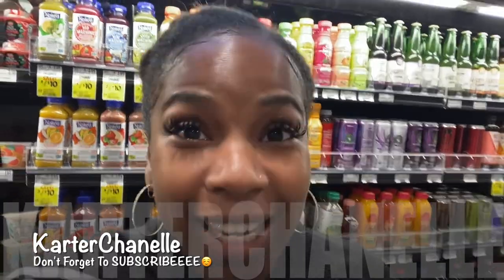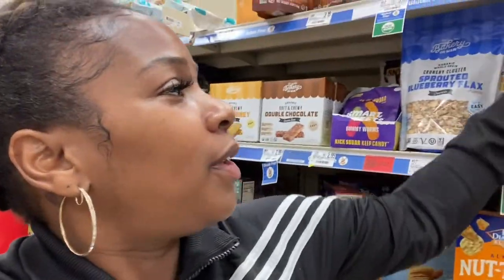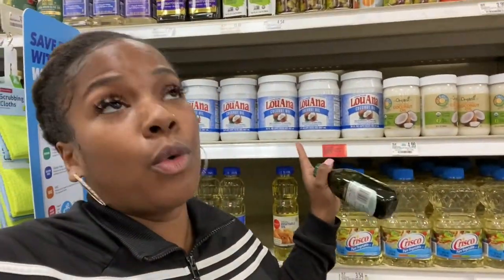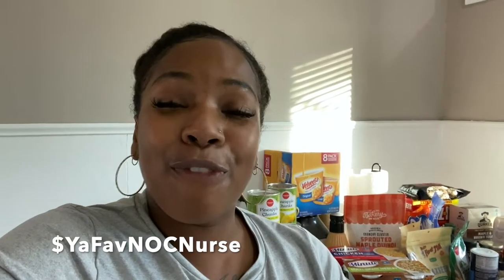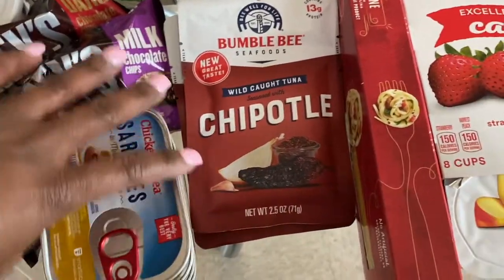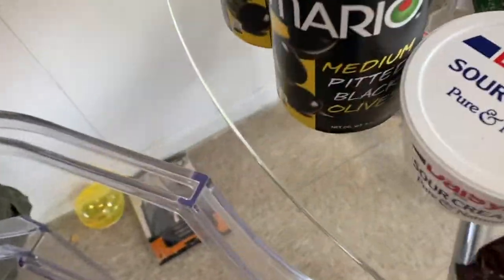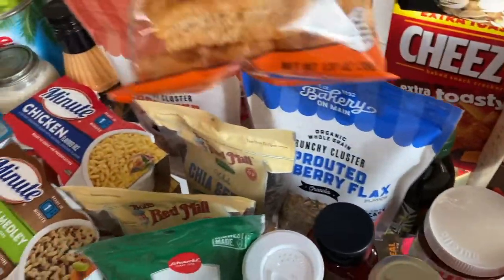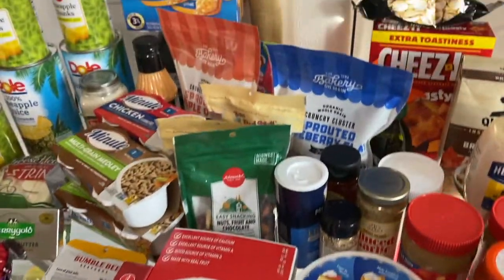BBL/360 LIPO : FOODS THAT "FEED THE FAT" 🍑| COME SHOP WITH ME | FOODS HIGH IN FAT | GROCERY LIST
WE GOTTA KEEP A FAT FATTY🍑 Feed the Fat! Don't forget to feed the fat! You feeding the fat? In this vlog y'all will come shopping with me as I choose food high in fat  to feed the fat to keep a fat fatty lol!